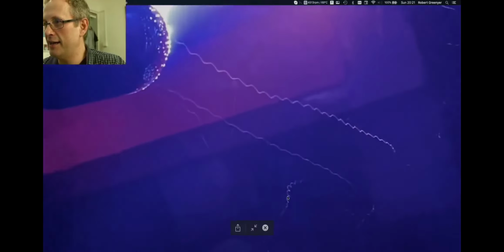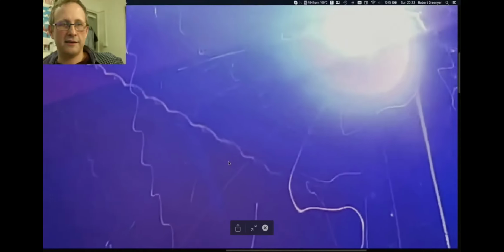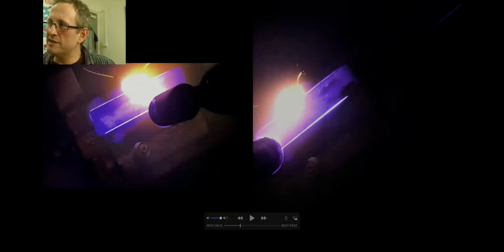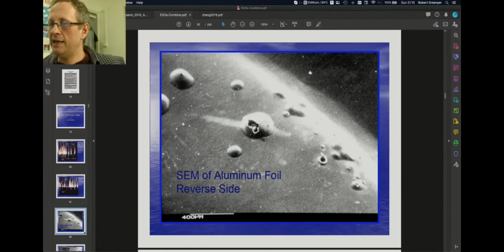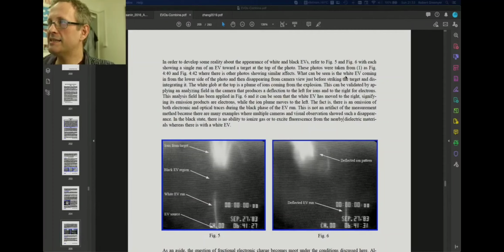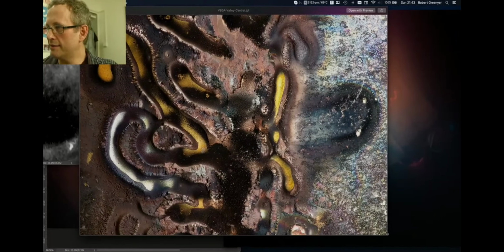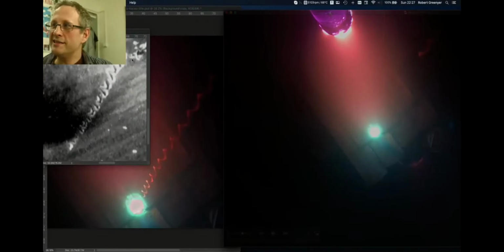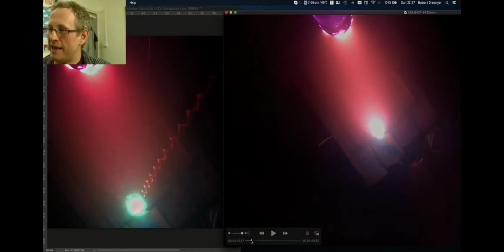Vega even more extraordinary traces, 5th state of matter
5th state of matter with unique properties
Experimental physicist Bob Greenyer
Live stream 19:30​ CET 28 March 2021

Review of further experiment recordings by volunteer DAVE, including some at higher frame rates and in some cases 2 cameras. Combined with new techniques Bob Greenyer has developed to merge sequence frames, nearly complete tracks have been recorded revealing in breathtaking detail various forms of traces that do not behave like standard kinetic trajectories.

Some observations are similar to those by Ken Shoulders in 1983 and with data already demonstrated by many authors, including in MFMP work, the present imagery could provide explanations for the form of, so called, Strange Radiation tracks.

BANK: HSBC
Branch Address: 153 North Street Brighton, East Sussex, BN1 1SW
Account Name: Quantum Heat C.I.C
Sort Code: 40-14-03
Acc No.: 12631571
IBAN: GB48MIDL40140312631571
SWIFTBIC: MIDLGB22